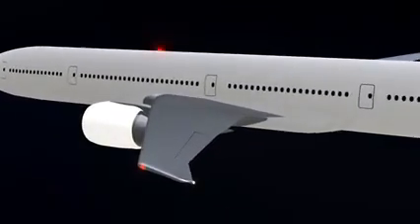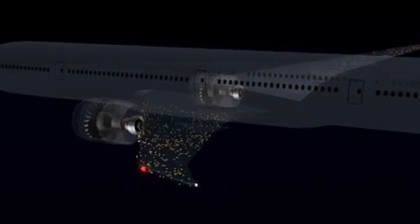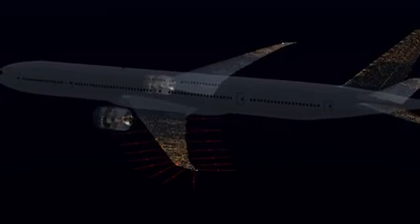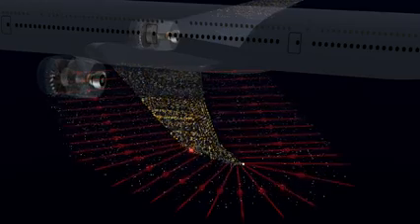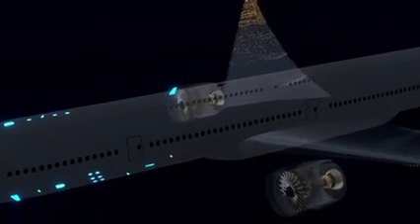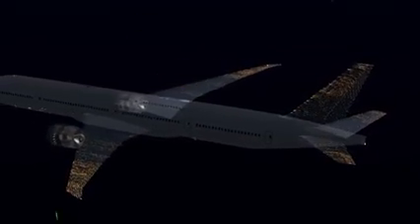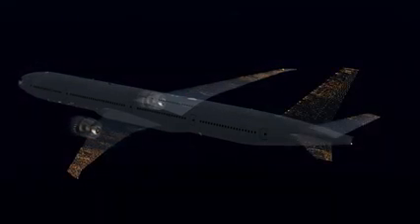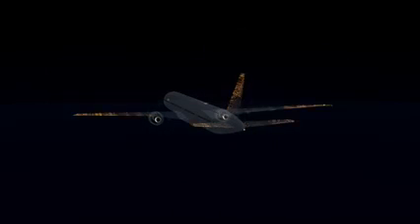Aircraft A320 Statics charging and discharging process